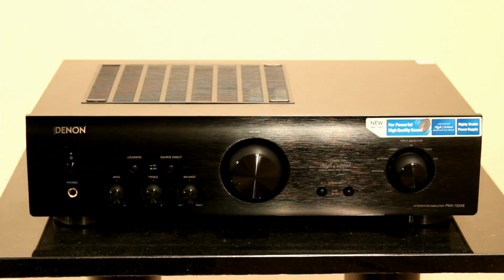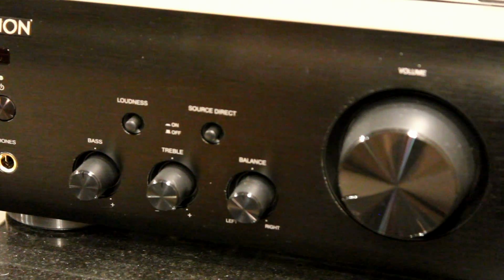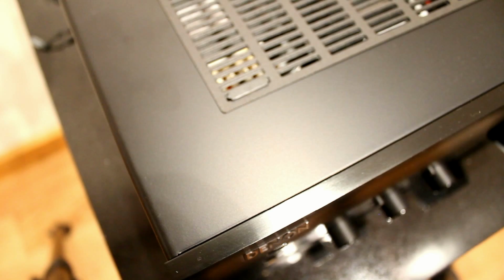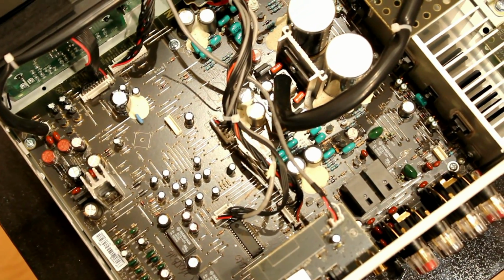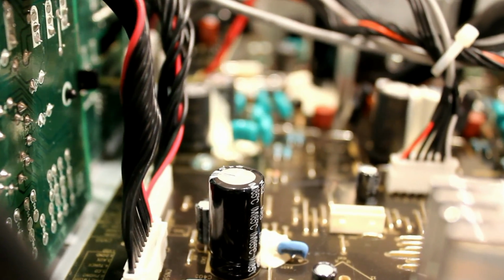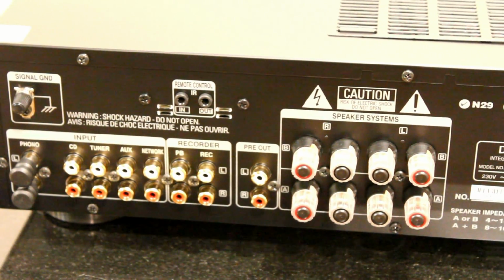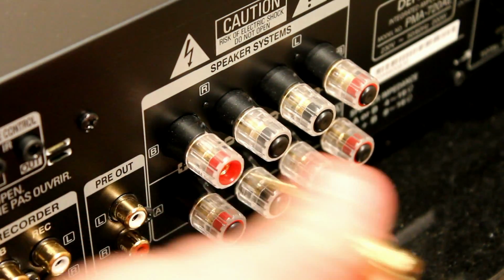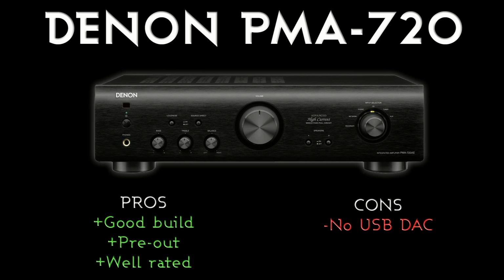Denon PMA-720 Review by AVLAND UK